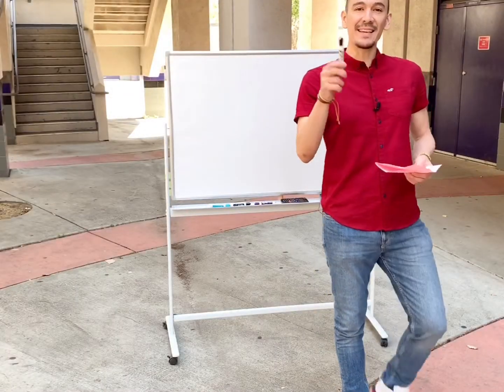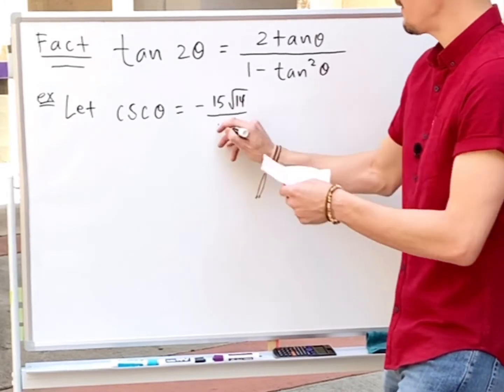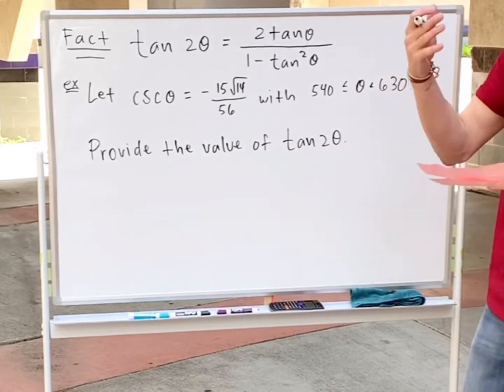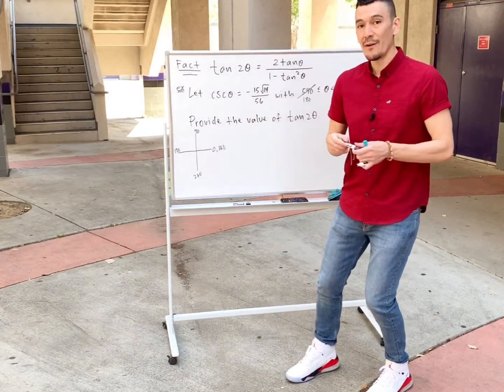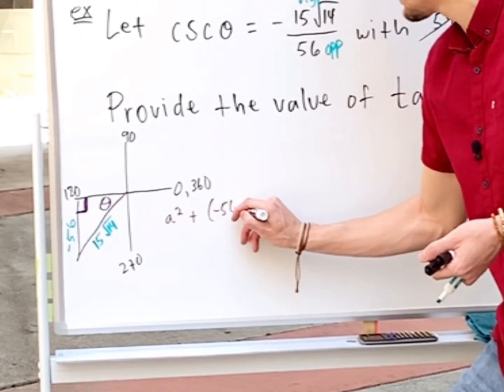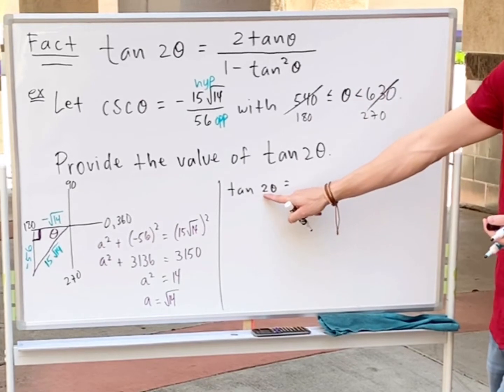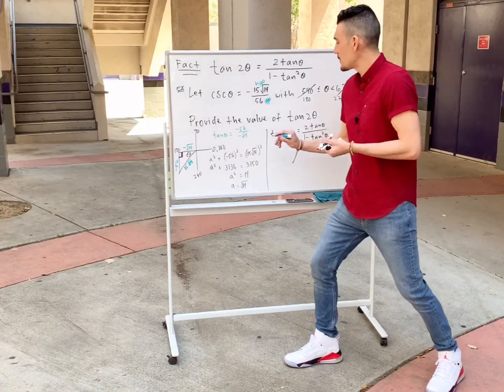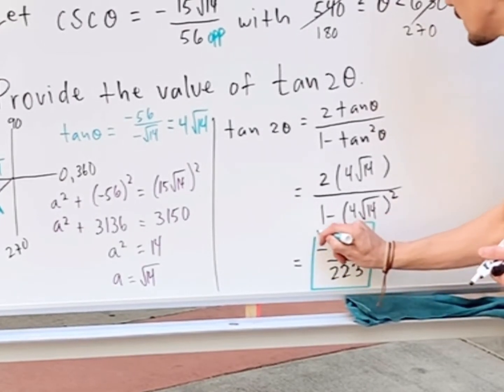Trig Identities 2 (Exit Ticket #14)